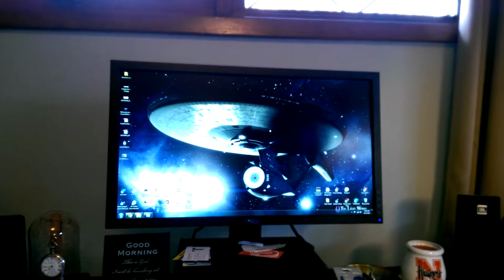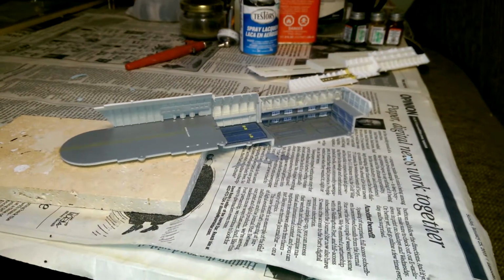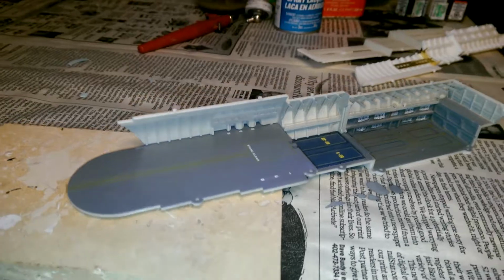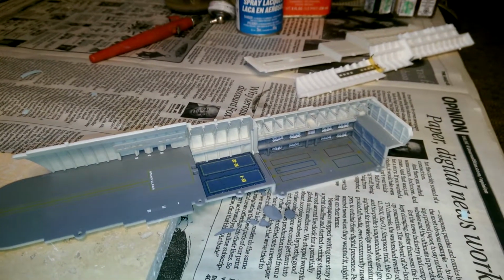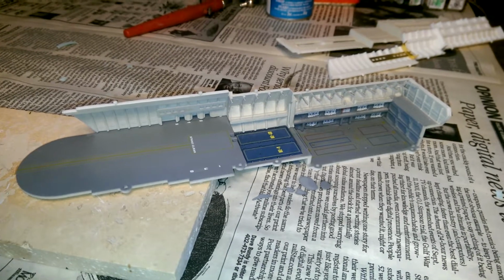Polar Lights 1/350 Enterprise build Shuttle Bay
Build up of the shuttle bay